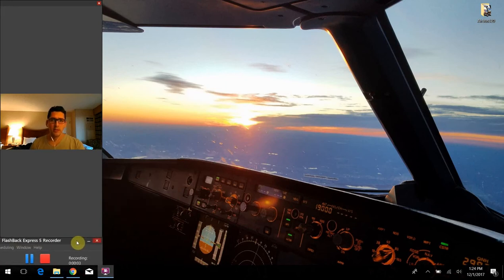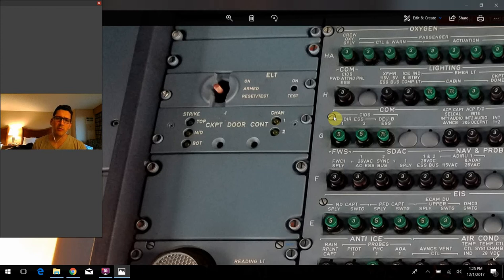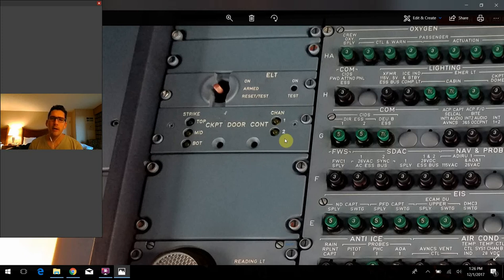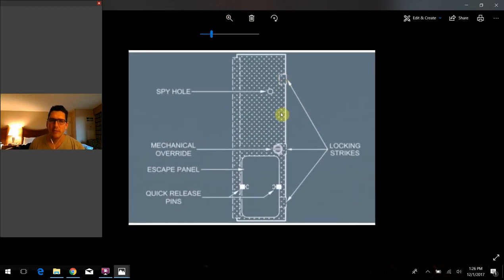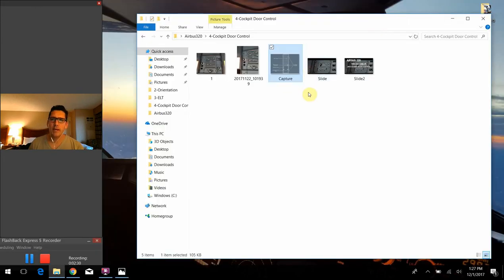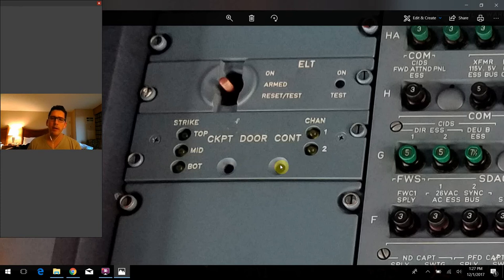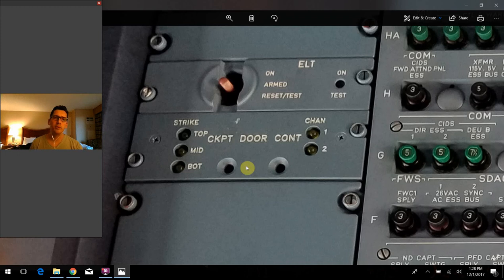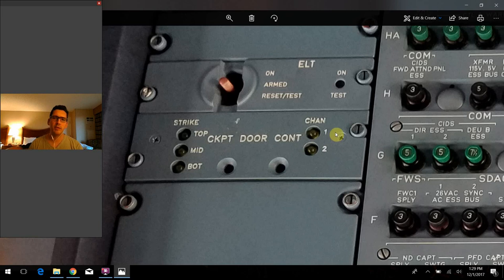Airbus A320 Cockpit Tour: #4-Cockpit Door Control: What do all those buttons do?!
In this episode we'll talk about the cockpit door control panel on the A320 Overhead.